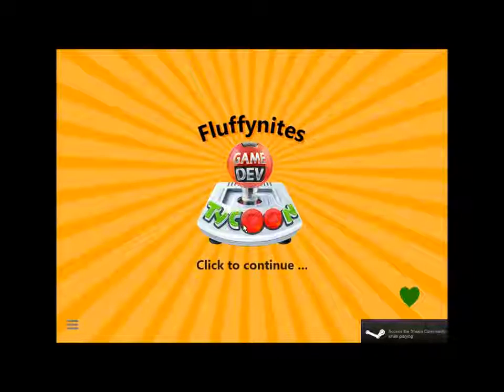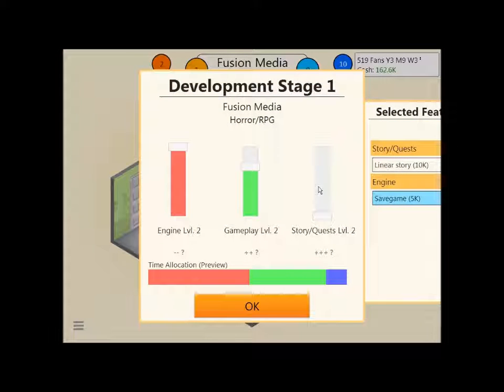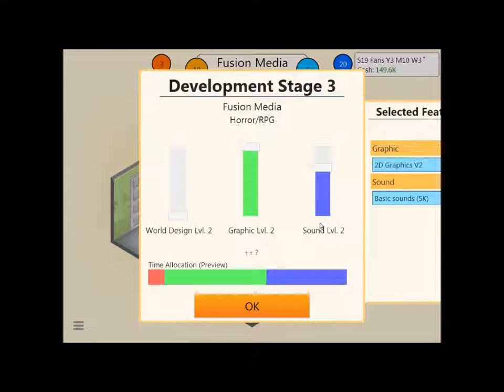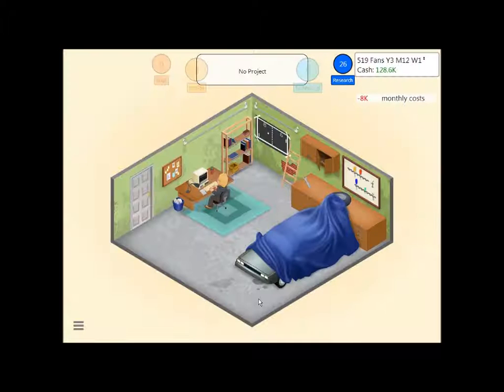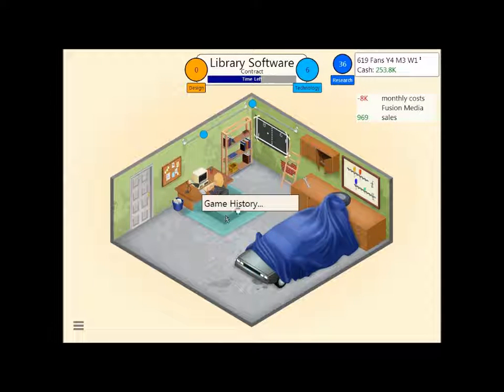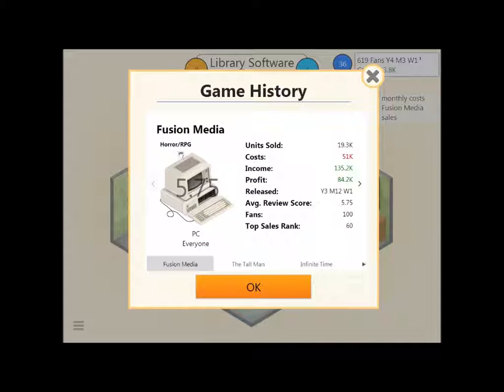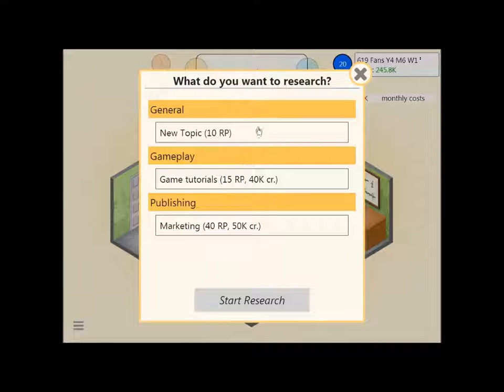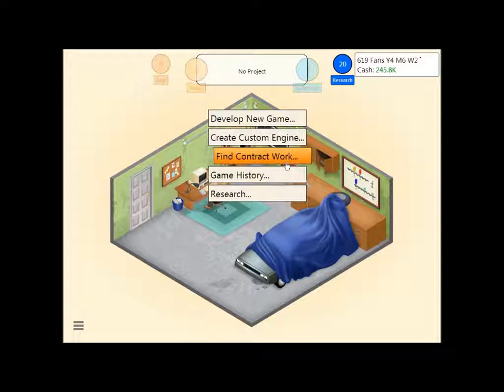Game Dev Tycoon - Episode 5 - Fusion Media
Here is the fourth game you guys have suggested, Fusion Media! Will it thrive?

Welcome to Game Dev Tycoon! For the next 35 years we will be designing videogames together throughout the console era. From the PC and NES to the Wii U and Playstation 5 we will create a company that will thrive with our creations.